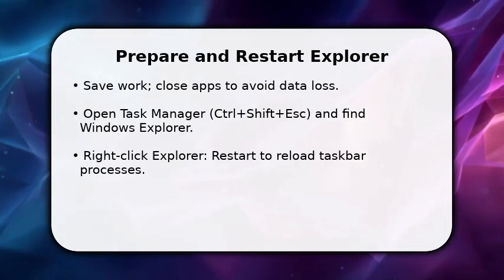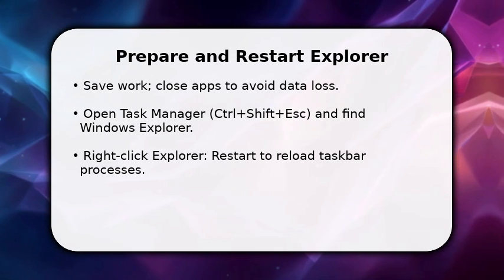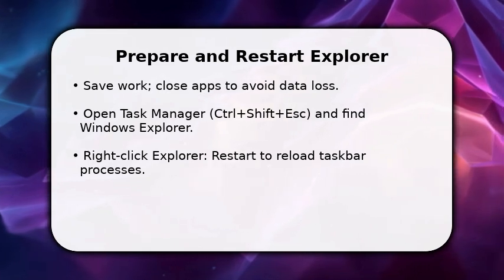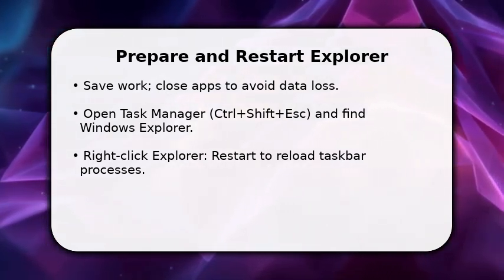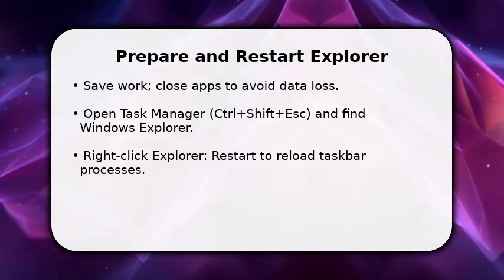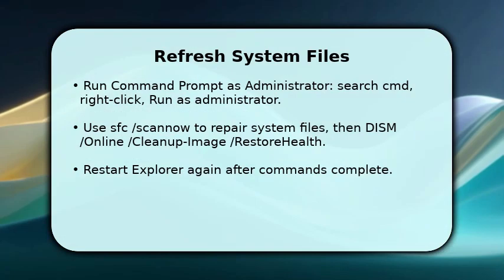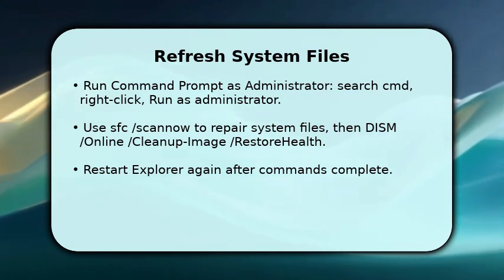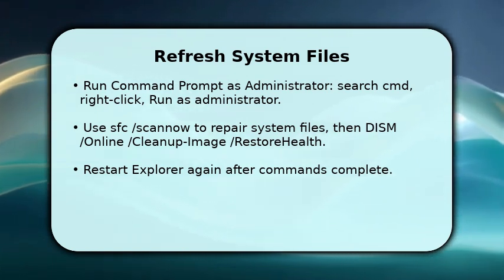How to Fix My Taskbar Windows 10 (only Way)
Learn the essential steps to fix a non-responsive taskbar on Windows 1thy. This video guides you through troubleshooting common issues, adjusting settings for optimal performance, and applying fixes that can restore your system' extraneous windows.